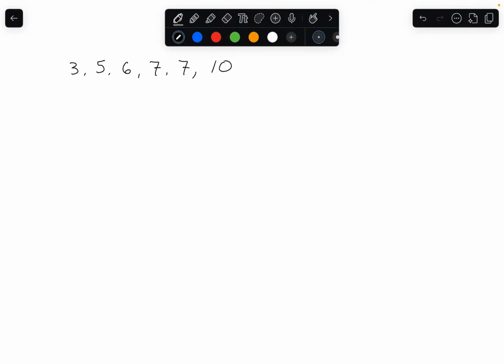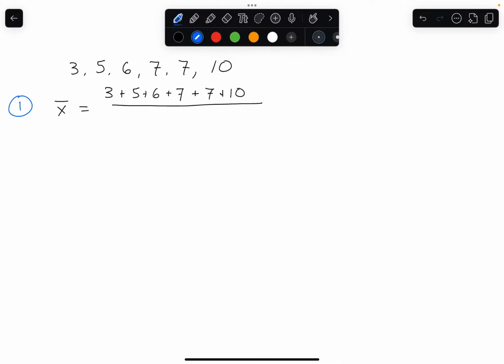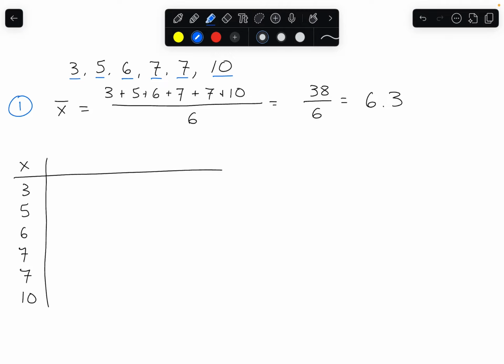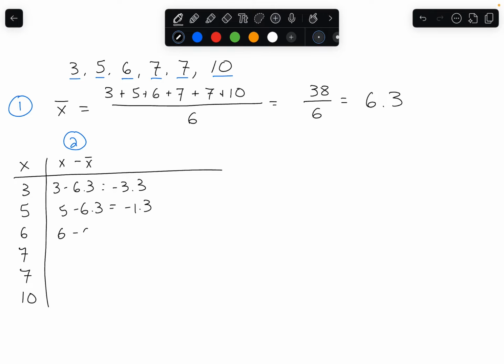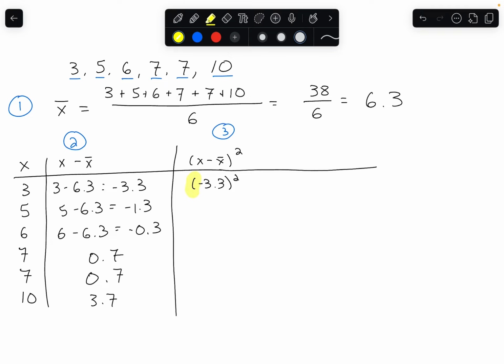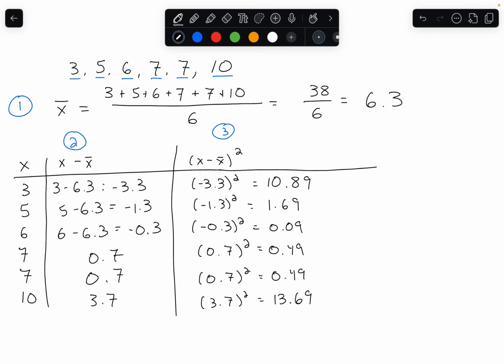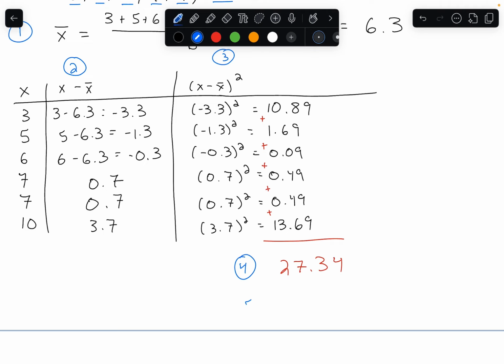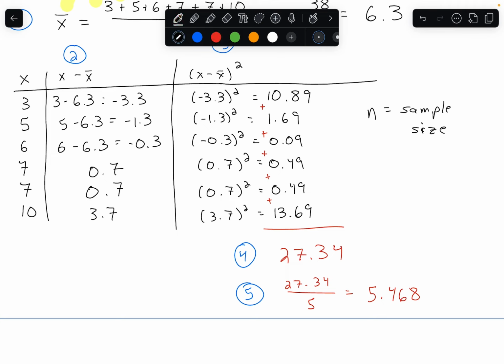2.1.6 calculating standard deviation